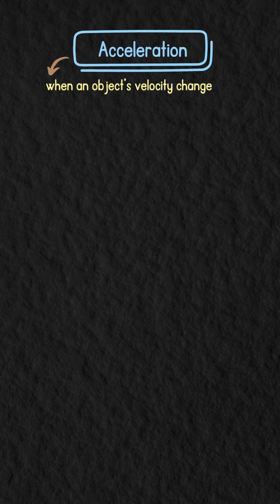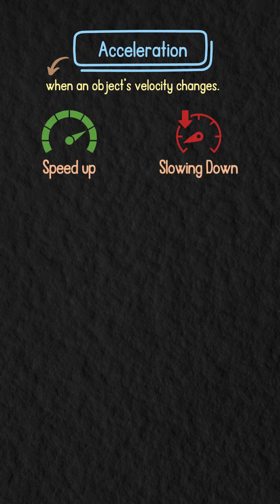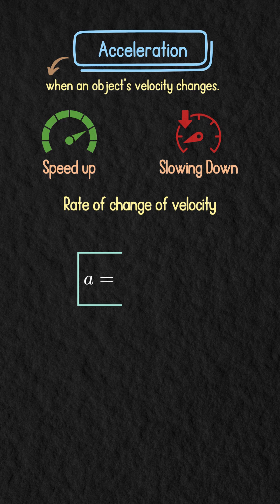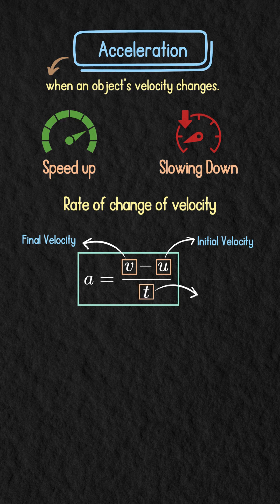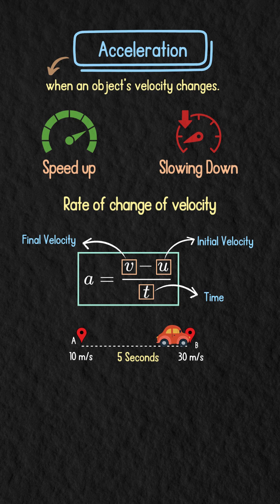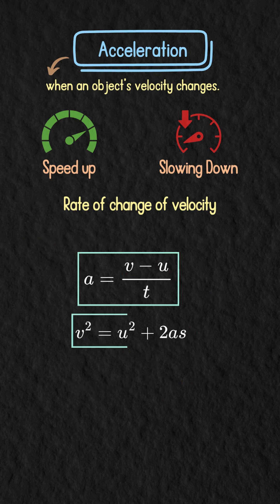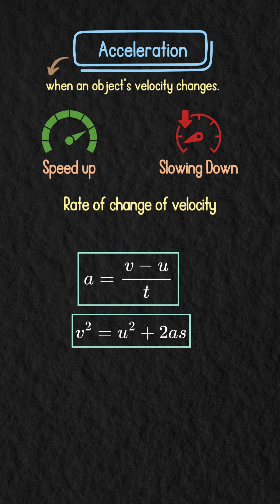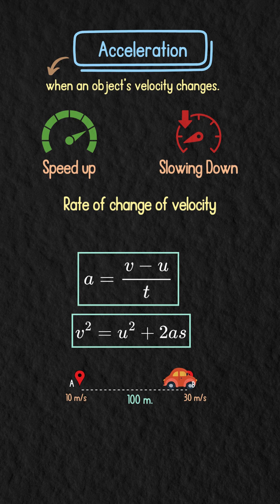Acceleration and how to calculate it | IGCSE | GCSE | Edexcel oneminutelearning 17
This video covers:

 - How to calculate acceleration
 - How to Use Equation #1 for Calculating Acceleration When Time is Given (with Example)
 - How to Use Equation #2 for Calculating Acceleration When Distance is Given (with Example)

Very Helpful for quick revision of Acceleration

General info:
Suitable for GCSE and IGCSE physics courses

👉 Watch now and start leveling up your learning, one minute at a time!